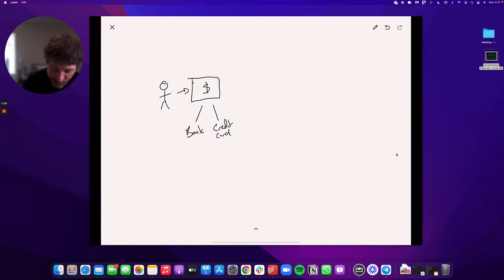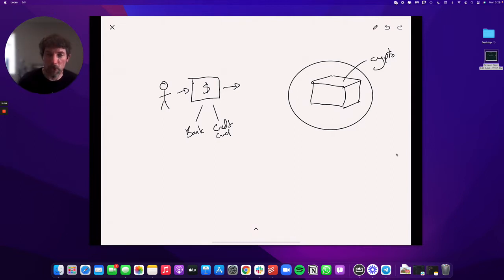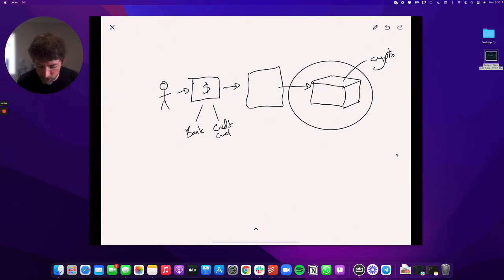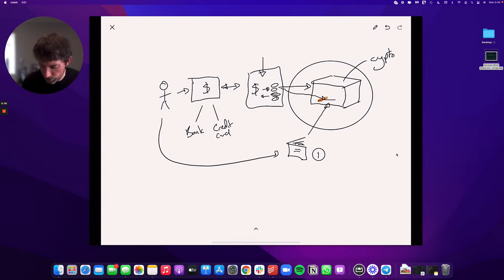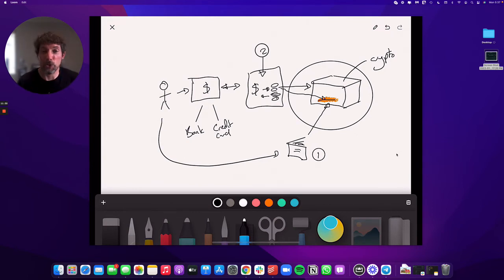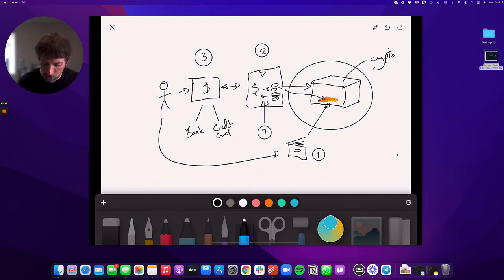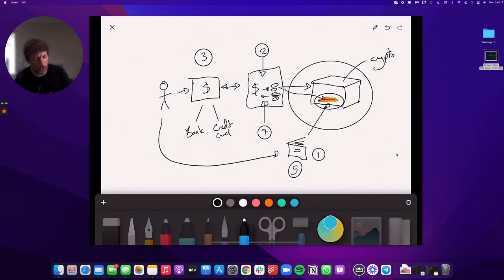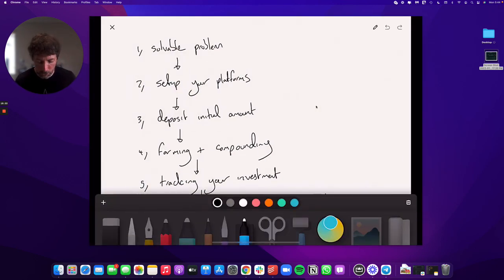Crypto Currency - How To - Step 2-3: Getting Setup to Start Crypto Trading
In this video, Jamie will walk you through the actual setup of what’s needed for you to be able to invest in crypto and now that you understand your "solvable problem".

Here are the steps covered in this video:
1. Set up your Wallet
2. Set up for Crypto account -
3. Later If you want an external hardware wallet

And if you're interested in getting a credit card, to spend your future crypto earnings, you can sign up for this cards wait list, for free,

Once you're setup, then move to the next video in the series - Step 4, the video to Crypto Currency Farming and Compounding - Part 1

Extra security information to help you, from a community I fully endorse - the Wolfden

As an extra helper, two videos to help with cyrpto.com

Second one is how to buy your first crypto (you'll want to buy BnB (Binance Coin) in readiness for the farming step)